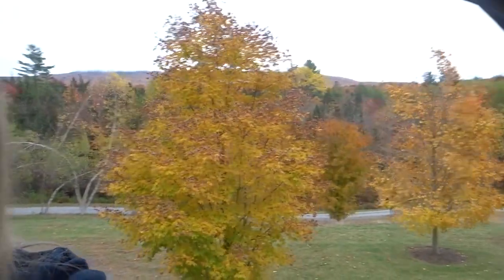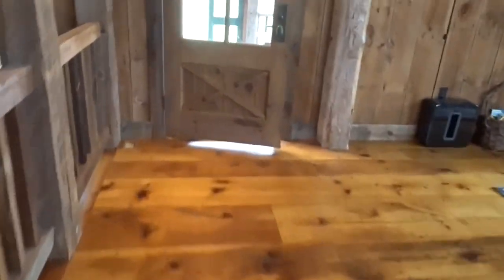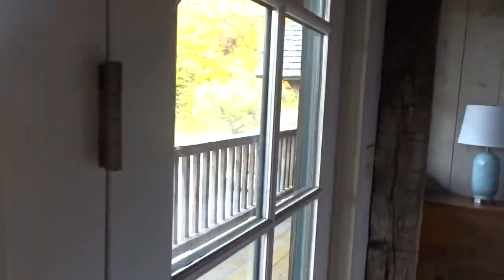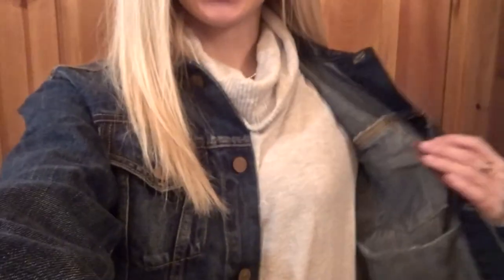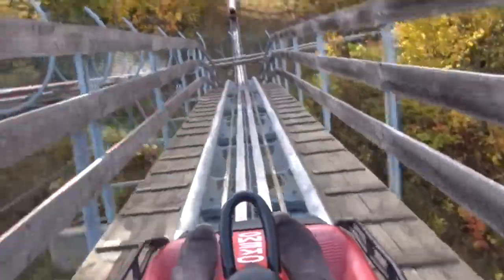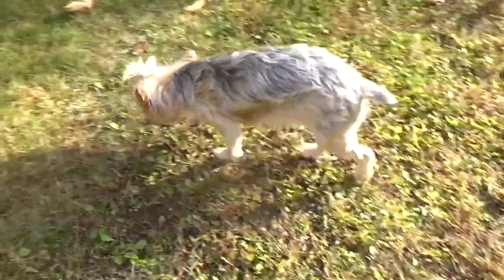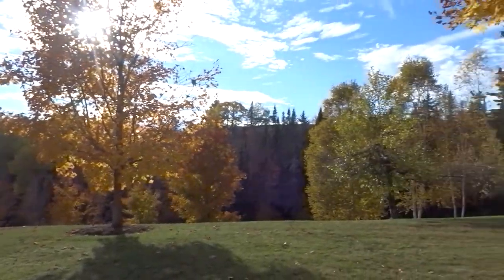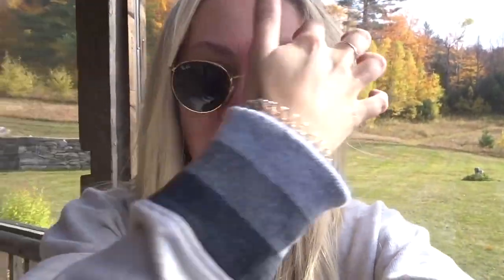VLOG few days in my life: weekend in Vermont, fall activites, spending time with family !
hello loves! here is a chill fall weekend spent in Vermont with family! We did a ton of fall activities and had a great time! hope you all enjoy :)
-xoxo Sav